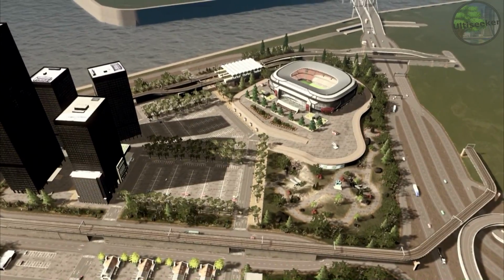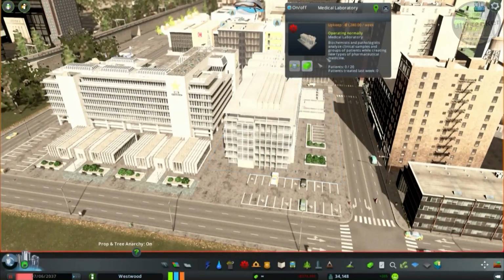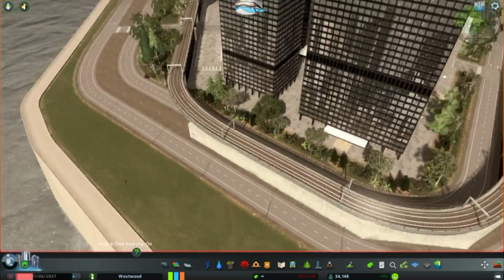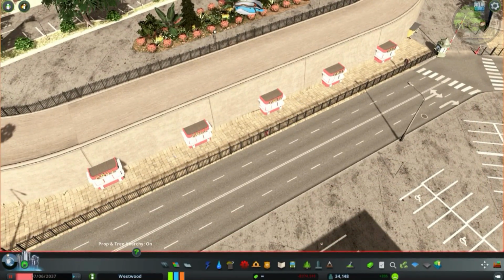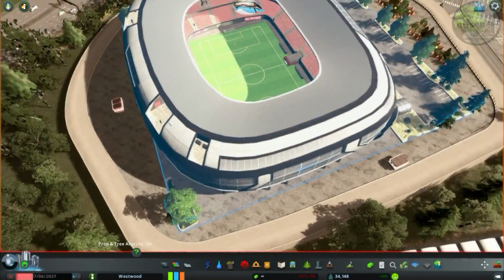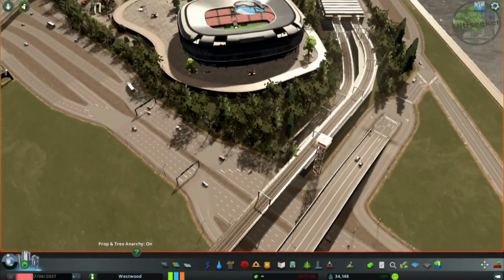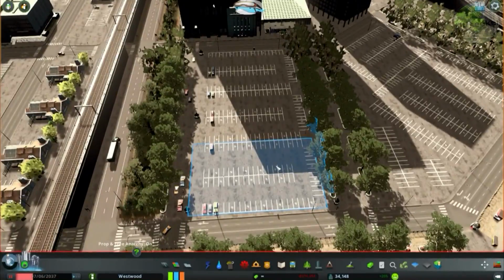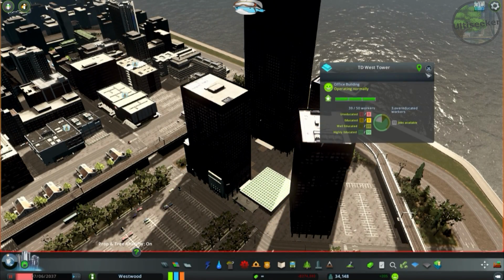Cities Skylines Turner Mountain - Football stadium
Welcome to Turner Mountain,
Where the grass is green, the hills are high. This is a place where you can relex or do some outdoor activities like walking, fishing or visiting small towns.
We hope you enjoy your stay!

NOTE:
In this series I will try to make the city as beautiful as possible.
This is a heavy modified city. A lot of stuff have been downloaded from the steam workshop
Just leave suggestions in the comments

Nodecraft Server Hosting: For server games like: Minecraft and Counter Strike

GreenManGaming: For all games even Cities Skylines  and Planet Coaster